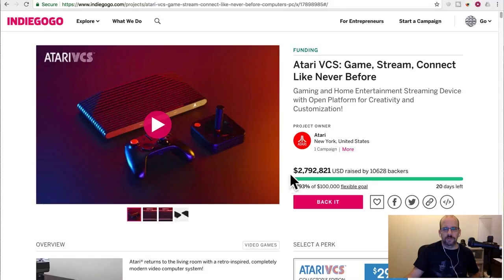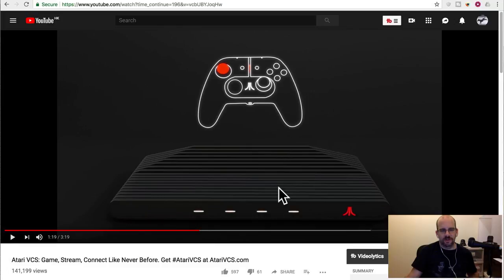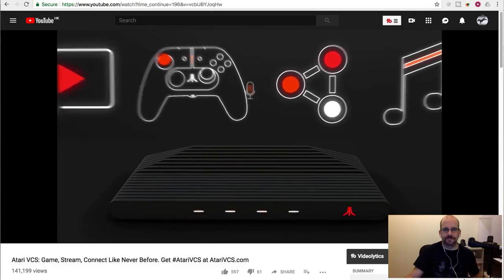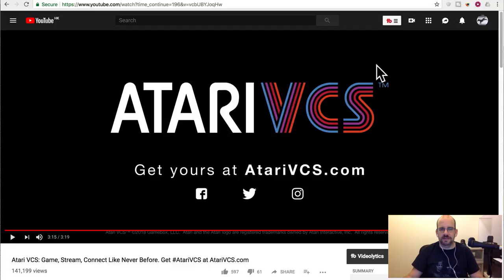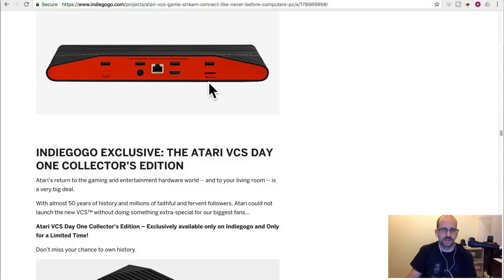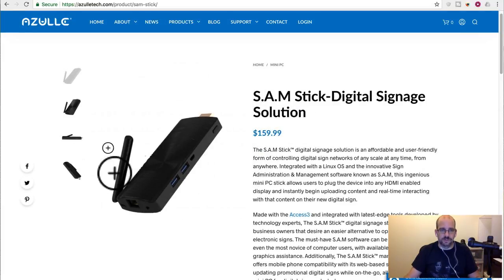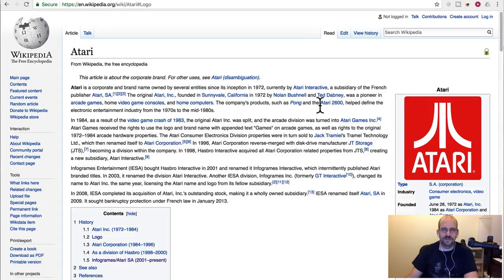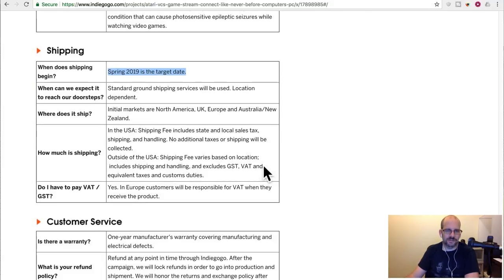Atari VCS - Atari is back!? - Crowdfunding Preview - Go Kick Me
If you grew up in the 80s, this should be retro nostalgic enough for you!